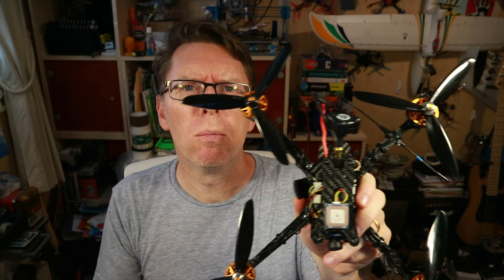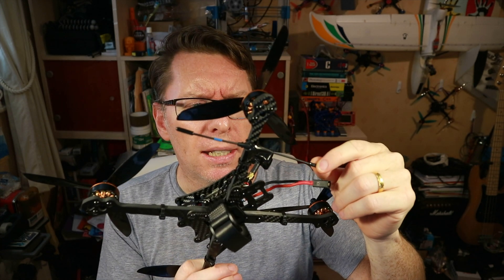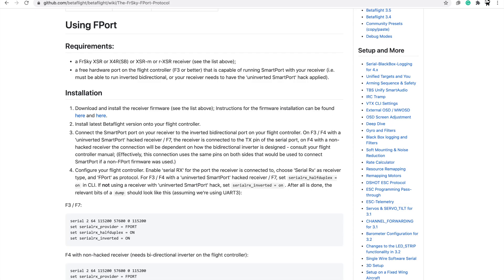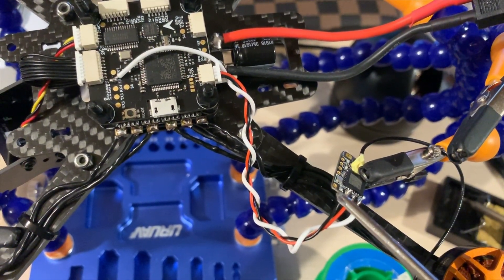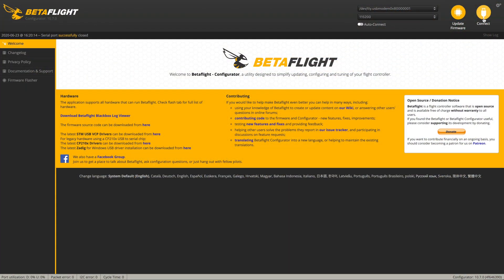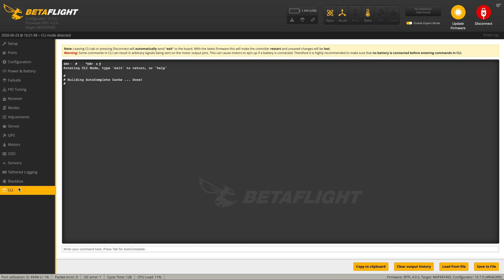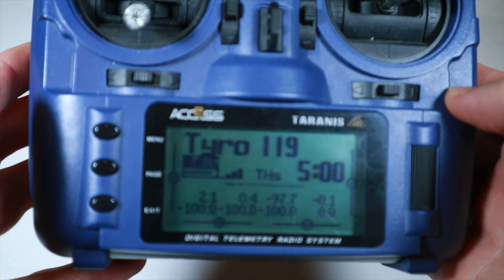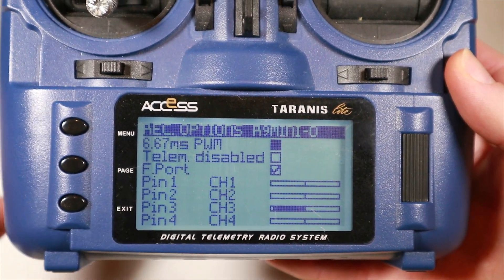Setting F.Port up on the R9 (but applies to 2.4gHz) and how to use GPS telemetry to recover a quad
F.Port is quite handy as it allows you to do both the control signal and telemetry all on a single wire, although there are a few oddities to the setup.  I've never been that into telemetry, but there's a nice use-case when you have a GPS to give you another great way of locating a lost quad.